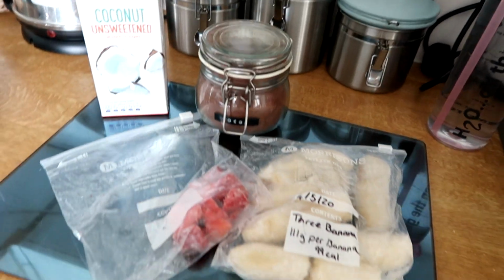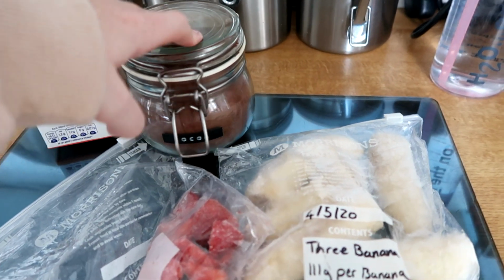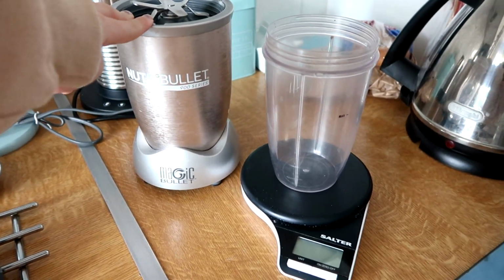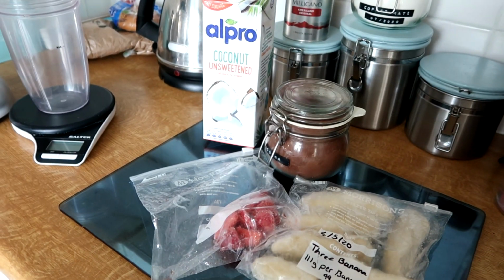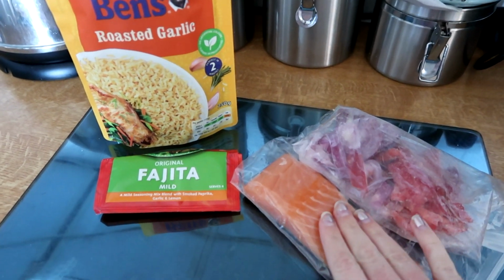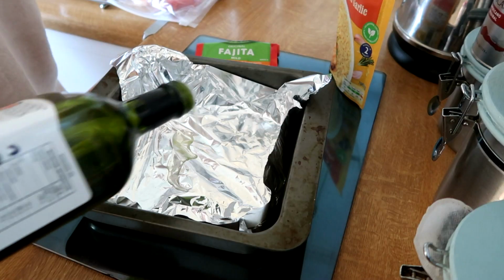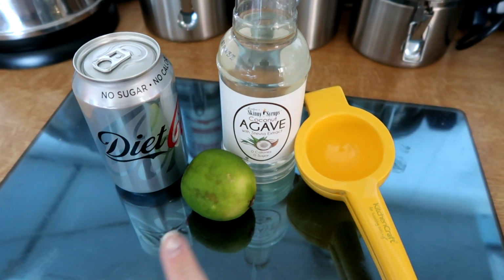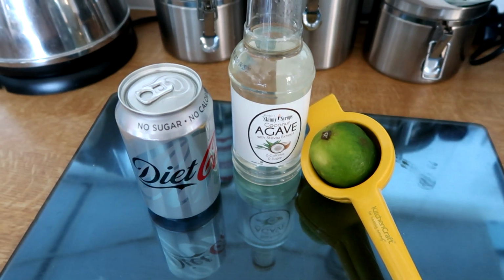What I Eat In A Day | Healthy + Balanced | TheLondonGirl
In today's video I'll be sharing what I've eaten in a day & the best low calorie drink recipe. Enjoy xx

Food & Weightloss Instagram | @TheLondonGirl_Fitness

Jumper | Asos
Round Glasses | RayBan
Gold Framed Glasses | Nina Ricci